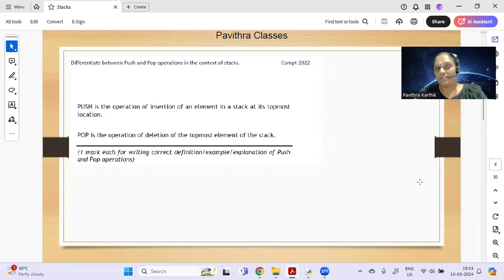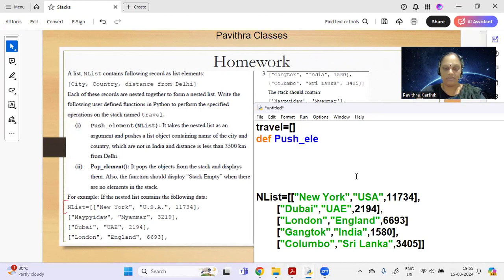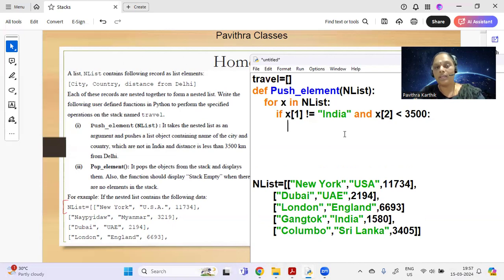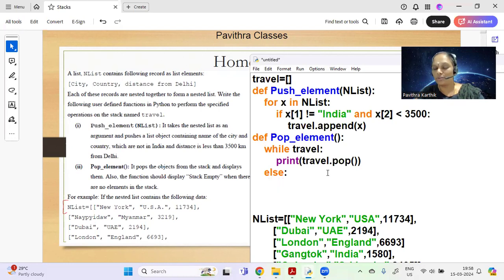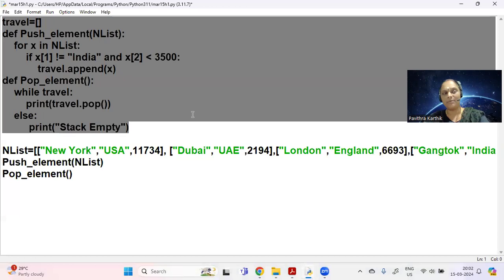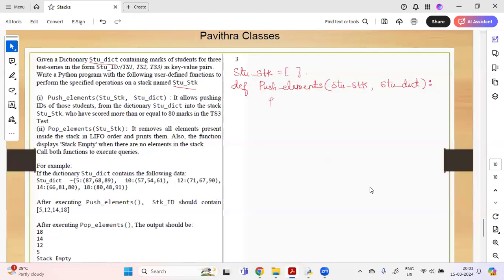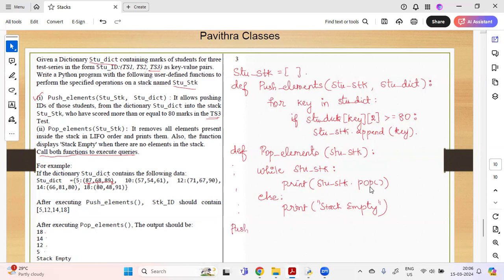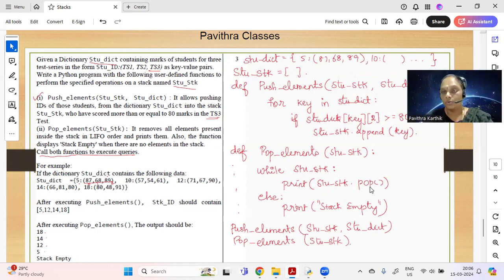CBSE | Class 12 | Computer Science | Self Study Course | 2024 | English | Day 4 | Stacks